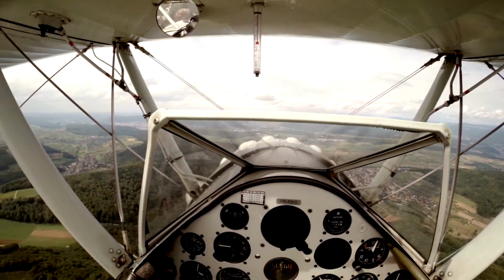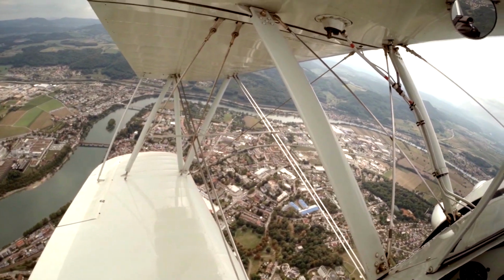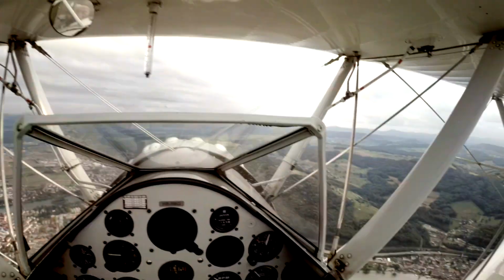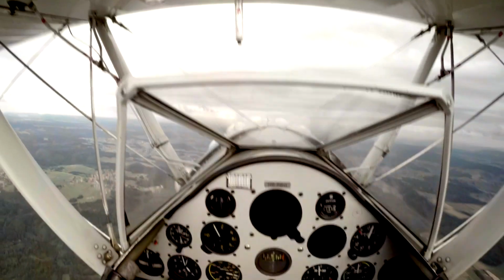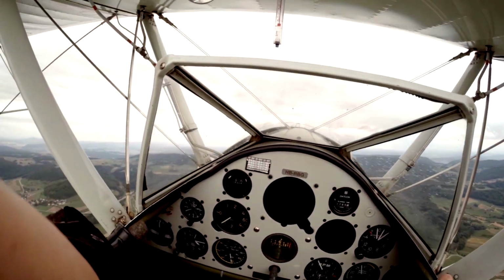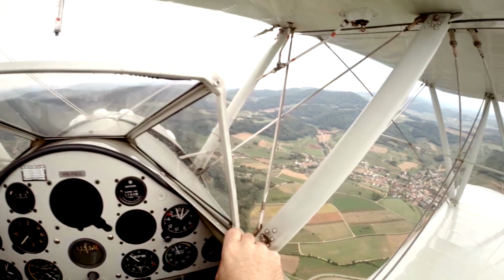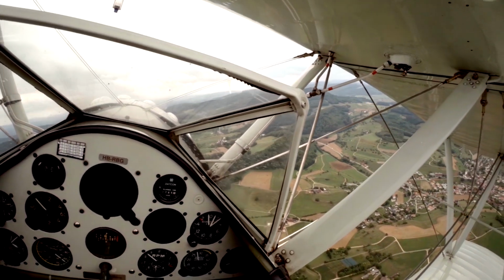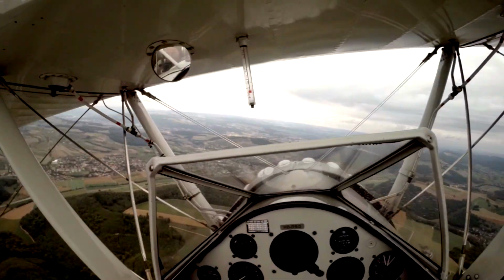Aerobatics in a Boeing Stearman at LSZI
My flying club's Chief Flight Instructor, Andreas Müller, offered club members flights in a Boeing Stearman (PT-17) (HB-RBG) which is currently based in Switzerland but was formerly a primary trainer for the Argentinian Air Force.

This was my first time in a Stearman and Andreas let me perform some basic manoeuvres including turns and stalls before he put on an aerobatics display for me.  He then let me perform two loops.  Finally after doing a couple of steep turns he had me fly the final approach which involved a forward slip due to the poor forward visibility of the aircraft and then praying for the landing after the plane was lined up and the runway was no longer visible.  ;-) My slip drifted a bit to the right of the centreline which Andreas had to correct before the praying began.

The flight was brilliant and I thoroughly enjoyed the aerobatics and the chance to fly this classic aircraft.

Thanks to Andreas for making this opportunity possible!

The flight took place from the Flugplatz Fricktal Schupfart (LSZI)